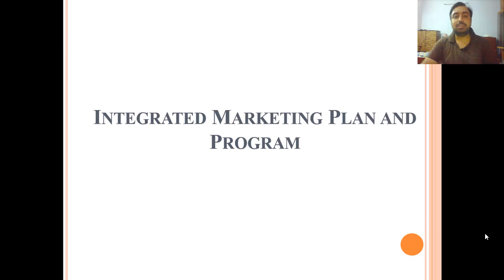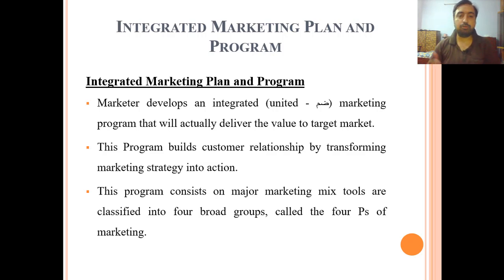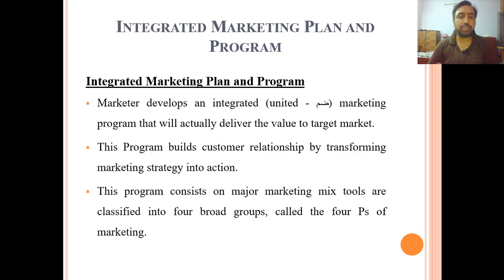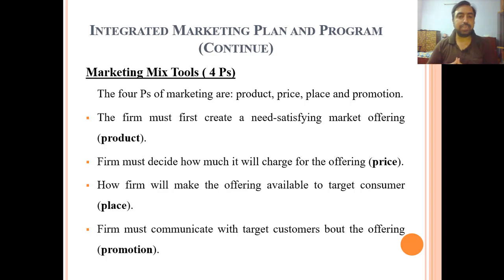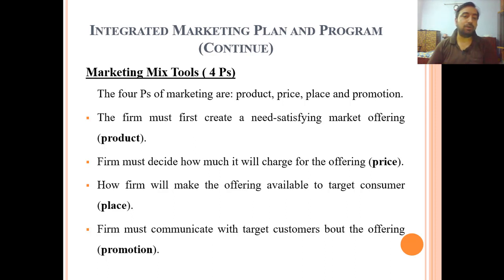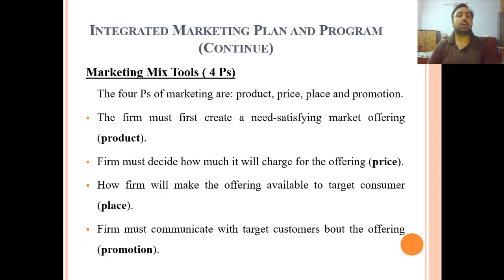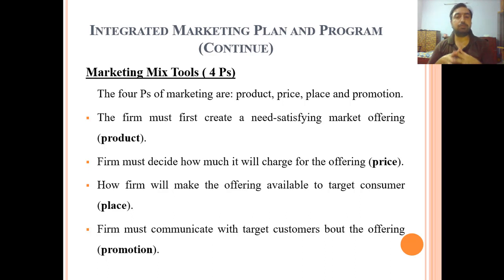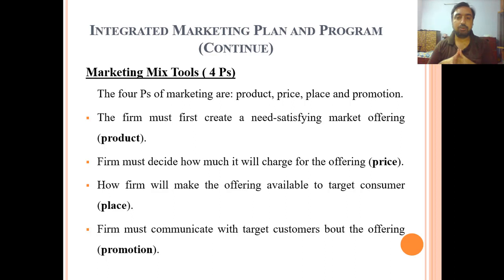Integrated Marketing Plan and Program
Video Title:  Integrated Marketing Plan and Program

Are you interested in the current affairs and the happenings of Pakistan? Want to watch an unbiased view, with minute by minute updates of the current scenario?